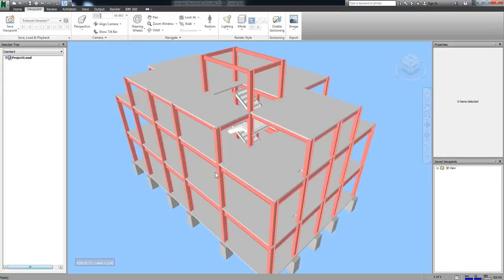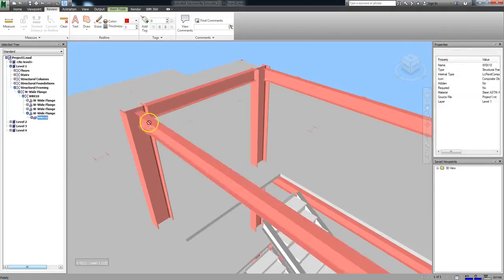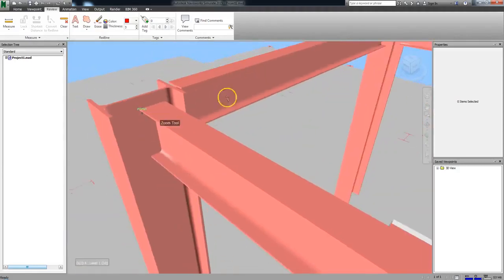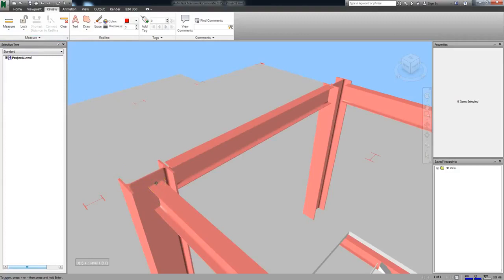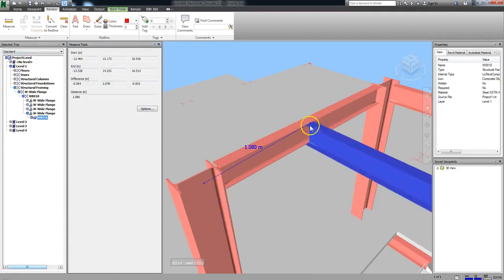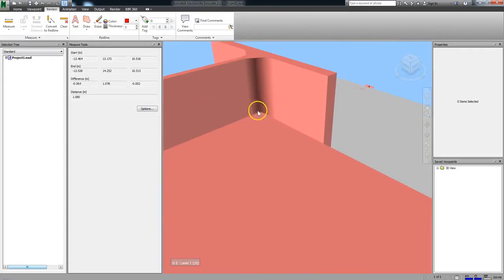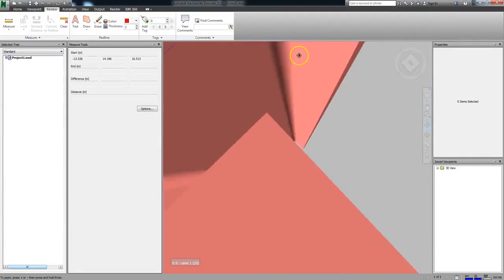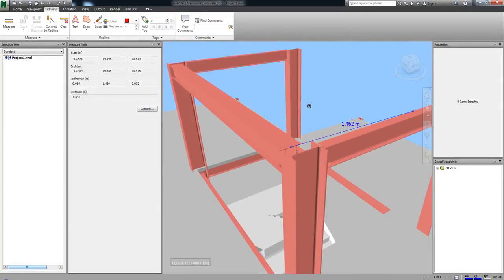Navisworks Lesson 39 - Transform Item Using Measure Tools